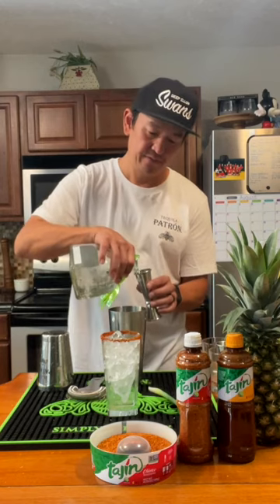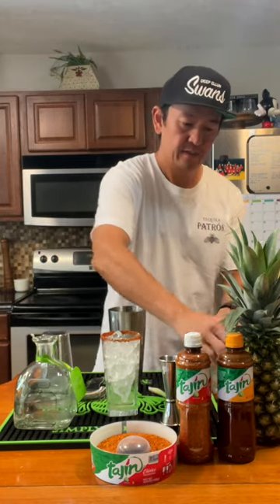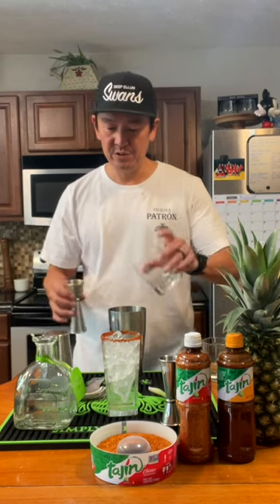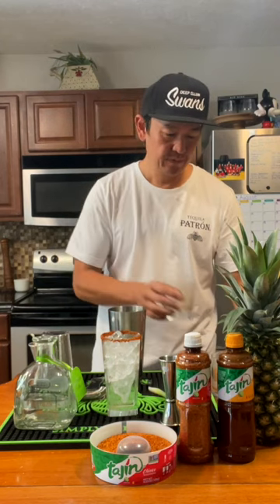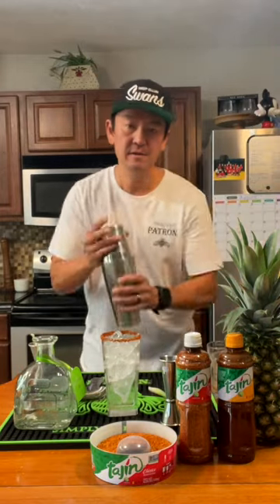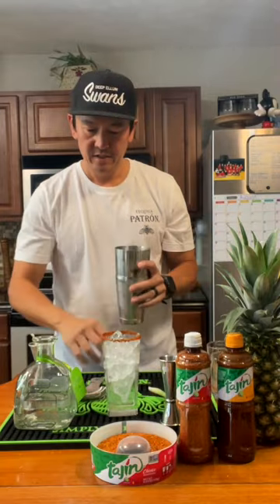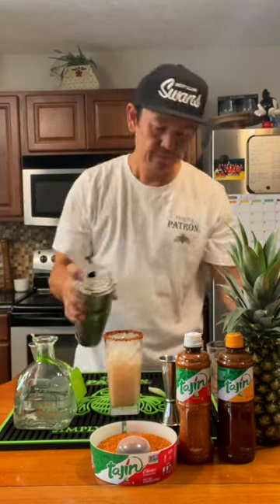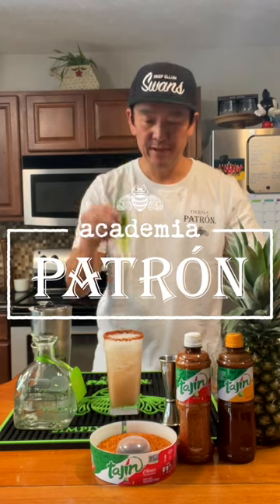Aaron's Yuzu Crazy | PATRÓN Tequila x Chile Cocktails